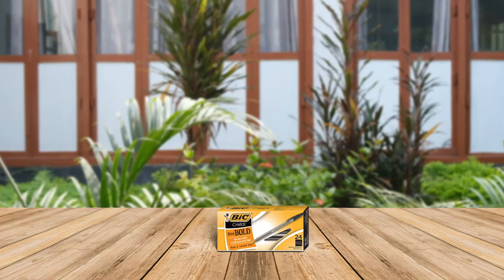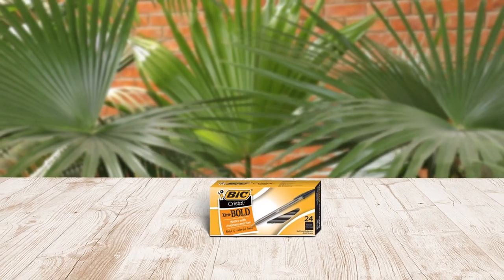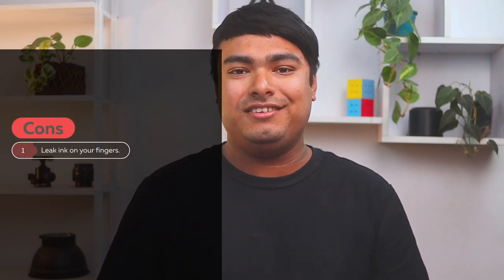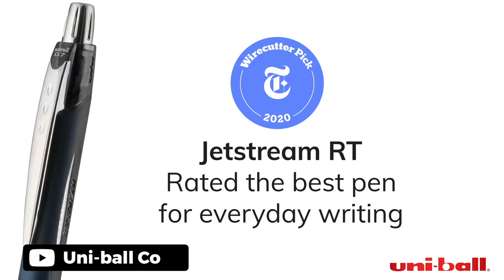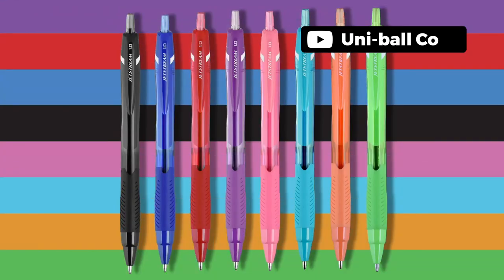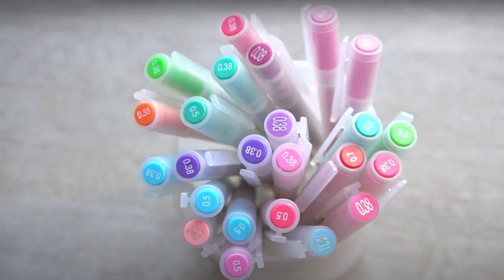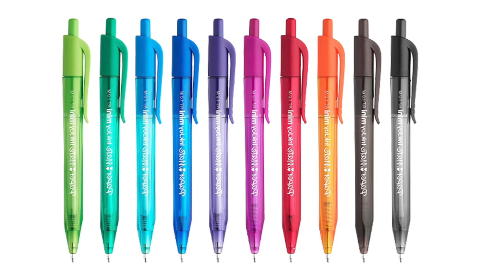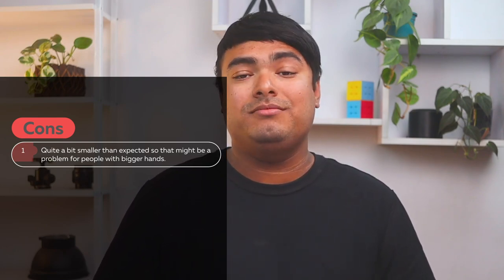Top 5 Best Ballpoint Pens Review in 2023 | Retractable Ballpoint Pen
Best ballpoint pen featured in this Video:
NO. 1. BIC Cristal Xtra Bold Ballpoint Pen
NO. 2. Pilot The Better Retractable Ballpoint Pen
NO. 3. uni-ball Jetstream RT Retractable Ballpoint Pen
NO. 4. Muji Gel Ink Ball Point Pen
NO. 5. Paper Mate InkJoy Mini Retractable Ballpoint Pen

🕝Timestamps🕝
0:00 - Introduction
0:11 - JBIC Cristal Xtra Bold Ballpoint Pen
1:03 - Pilot The Better Retractable Ballpoint Pen
1:50 - uni-ball Jetstream RT Retractable Ballpoint Pen
2:40 - Muji Gel Ink Ball Point Pen
3:31 - Paper Mate InkJoy Mini Retractable Ballpoint Pen

What Is The best ballpoint pen?
A ballpoint pen, also known as a biro, ball pen, or dot pen is a pen that dispenses ink over a metal ball at its point, i.e. over a "ball point". The metal commonly used is steel, brass, or tungsten carbide.

What is the best ballpoint pen to buy?
If you are looking for the best ballpoint pen, then you are in the right place. The Ultra Pro Max team tries to collect as much information as possible, read lots of user-based reviews, and rank them based on quality, value for the price, the reputation of the manufacturers, etc. Please let us know if you have something in your mind in the comment section.